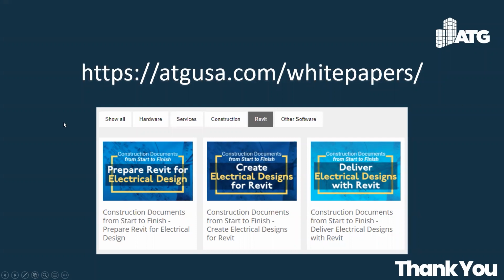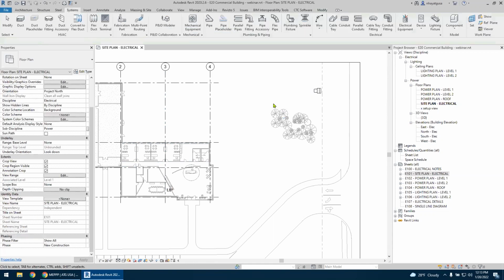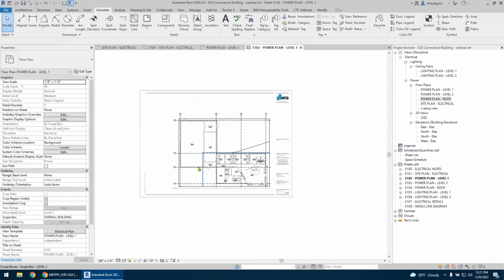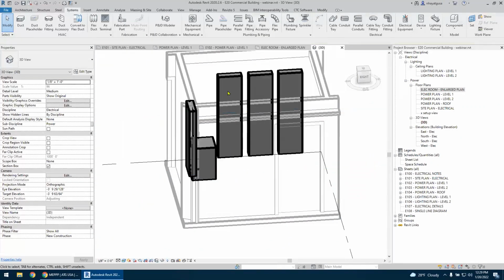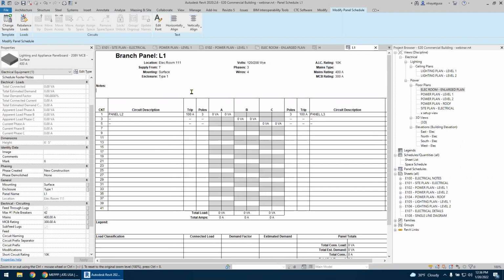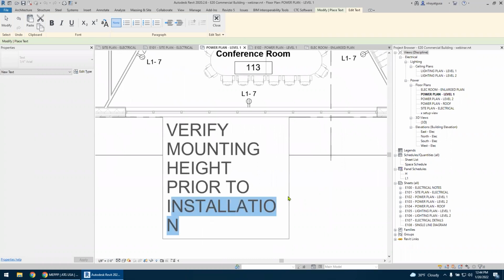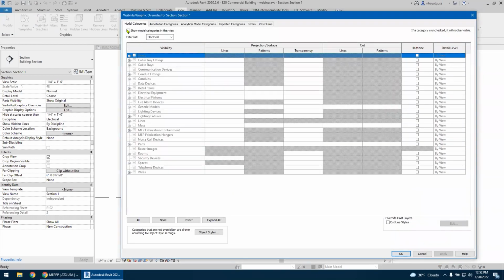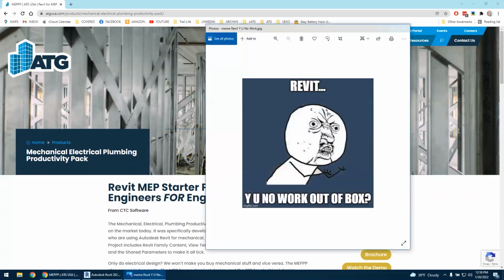Design a Power Distribution System in Revit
Use Revit to create a power distribution system and put it on a sheet.

Learning Objectives:
• Create a power distribution system
• Model electrical and create sheets for the plans and diagram
• Draw single line diagrams in Revit